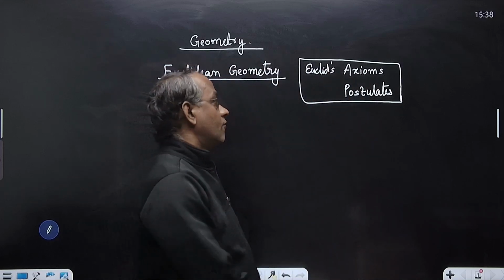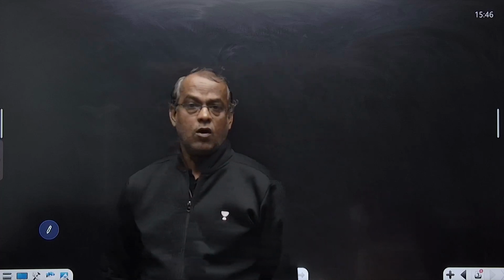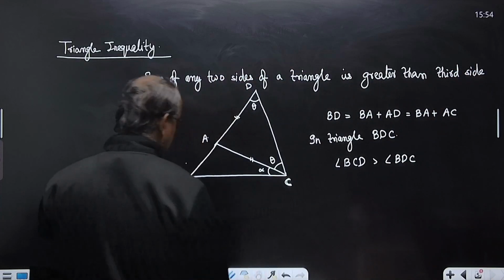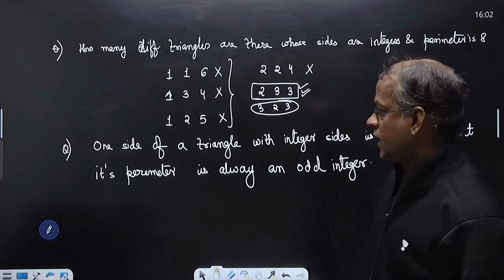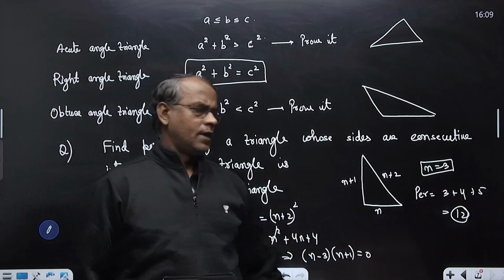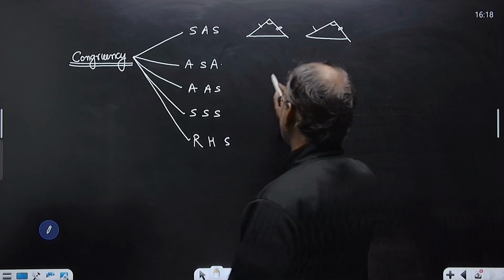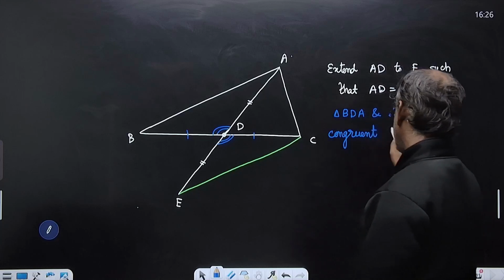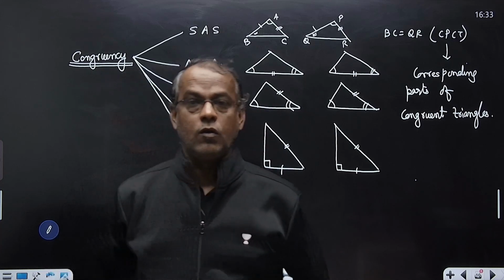L-1 Initials of Geometry | LIVE IOQM English Course | Suyash Pratap Singh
✨1 yr Olympiad Goal Plus Subscription Link for IOQM 2025 Batch

In this session, Educator Suyash Pratap Singh will be discussing Geometry topic in English for IOQM. This Session is helpful for all IOQM, Math Olympiad and JEE Aspirants. Watch the Complete video to boost your preparation.

You can enroll to Unacademy Subscription and get the following benefits:
1. Learn from your favourite teacher
2. Dedicated DOUBT sessions
3. One Subscription, Unlimited Access to Live Online Classes and Videos
4. Real-time interaction with best-in-class teachers
5. You can ask doubts in live online classes
6. Limited students in each Class
7. Download the videos & watch them offline
Feel free to spread the word – share the videos with your friends and classmates.